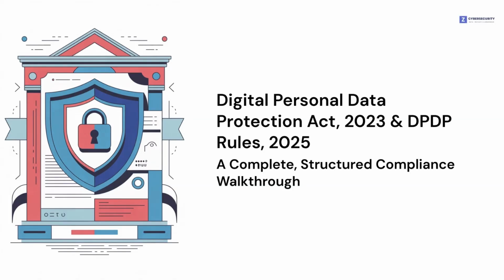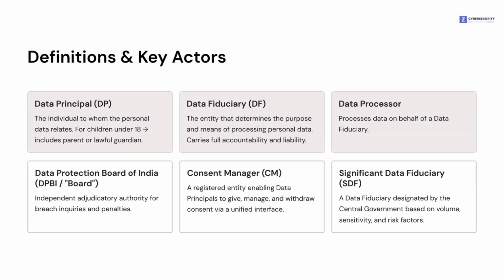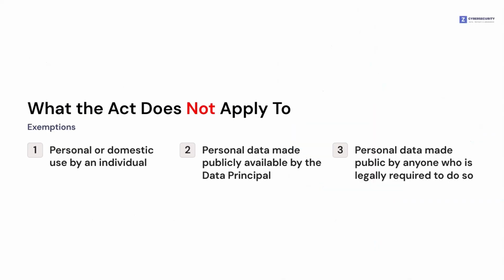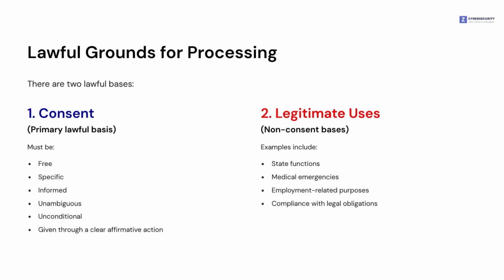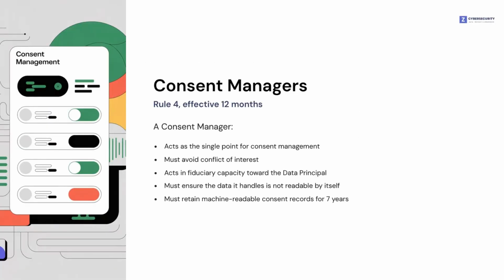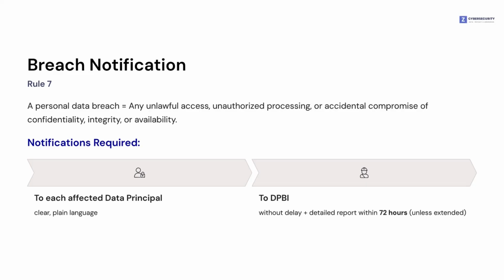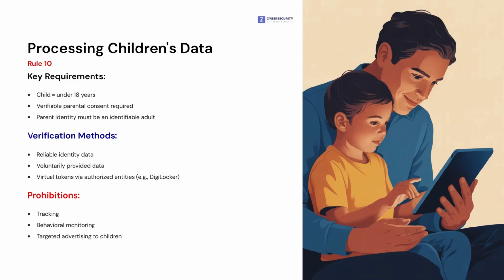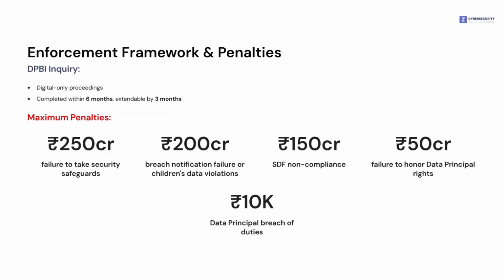DPDP Act Rules 2026 Explained Breakdown Step-by-Step | DPDP Act For India Data & Privacy Protection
A complete Digital Personal Data Protection Act, 2025 and the DPDP Rules breakdown and walkthrough simplified for HR, IT, InfoSec, Product, Legal, and Leadership teams.

In this video, we break down the entire DPDP Act framework in a clear, practical, enterprise-friendly way with real-world examples.
From lawful grounds to consent, notice design, breach rules, SDF obligations, children’s data, cross-border transfers, penalties, and more — this is your structured guide to India’s most important data protection law.

This walkthrough also includes on-screen i-buttons that take you to deeper-dive videos in the DPDP Act Explainer Series.

If you are a Data Fiduciary, Data Processor, SaaS business, HR team, IT administrator, InfoSec leader, compliance professional, or a founder wanting to understand what the DPDP Act expects from your organization — this video is for you.

The origin and purpose of the DPDP Act
What changed when the Government notified the DPDP Rules in 2025
Key roles: Data Principal, Data Fiduciary, Data Processor, Consent Manager, SDF
Applicability: When the DPDP Act covers your organization
Exemptions and the nuances of public data
DPDP Act implementation timeline: 2025 → 2026 → 2027
Lawful grounds: Consent vs Legitimate Uses
Notice design requirements and “ease of withdrawal” rules
Consent Managers and how they will impact product workflows
Security safeguards: encryption, access controls, logging, backups
Breach notification and the 72-hour reporting rule
Data retention, erasure, and 3-year inactivity deletion rule
Who qualifies as a Significant Data Fiduciary
SDF duties: DPO, annual DPIA, audits, algorithmic due diligence
Rules for processing children’s data
Cross-border data transfer rules
Rights of Data Principals
Grievance redressal
Enforcement and penalties (up to ₹250 crore)
The 5 pillars of DPDP Act compliance
How to start your DPDP Act readiness program now

This is part of the DPDP Act Explainer Series by ZCyberSecurity, where we simplify complex regulations to help Indian enterprises stay compliant and ahead.

00:00 – Are you DPDP-ready?
00:25 – Welcome to the DPDP Act walkthrough
00:55 – Why the DPDP Act became real in 2025
01:35 – Key actors under the DPDP Act
02:25 – When the DPDP Act applies to you
03:05 – Where the DPDP Act does NOT apply
03:45 – DPDP Act rollout timeline (2025–2027)
04:30 – Lawful grounds: Consent vs Legitimate Uses
05:15 – Notice and consent requirements
06:05 – Consent Managers explained
06:50 – Security safeguards and log retention
07:35 – Breach notification and the 72-hour rule
08:20 – Data retention, erasure, and 3-year inactivity rule
09:05 – Significant Data Fiduciaries (SDF)
10:00 – Children’s data obligations
10:45 – Cross-border transfers: India’s negative-list model
11:25 – Rights of Data Principals
12:10 – Grievance redressal and timelines
12:50 – Enforcement and penalty slabs
13:40 – The 5 pillars of DPDP Act compliance
14:10 – Start your DPDP Act readiness program
14:40 – Explore the full DPDP Act Explainer Series